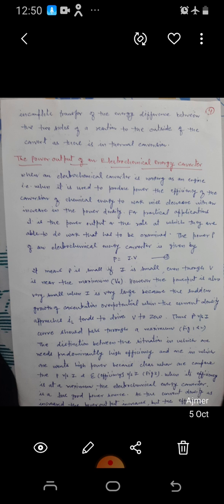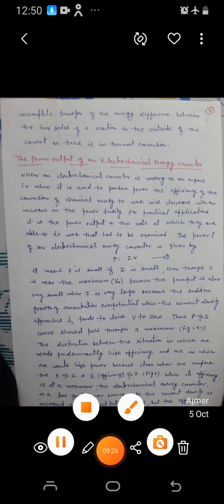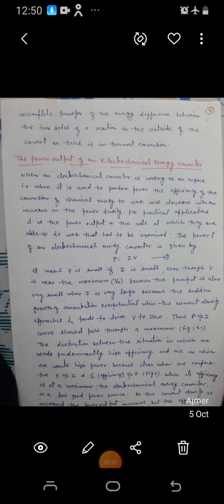Electrochemical energy converter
M.Sc.chem